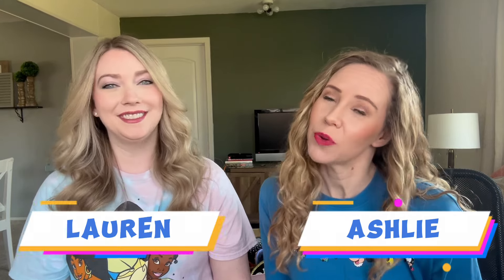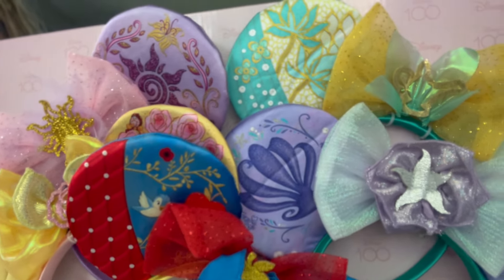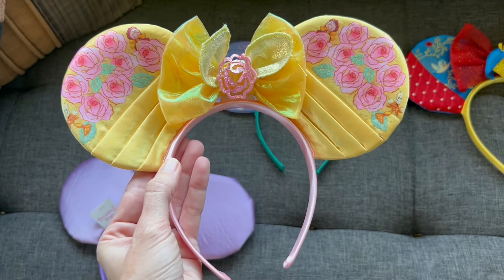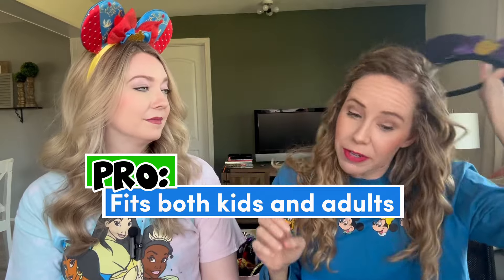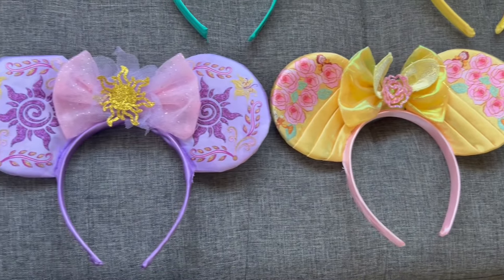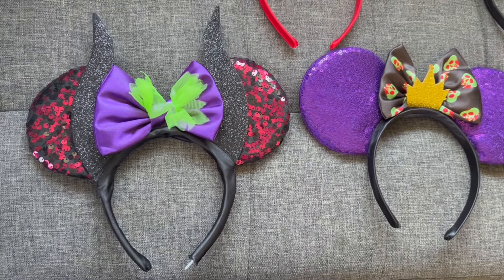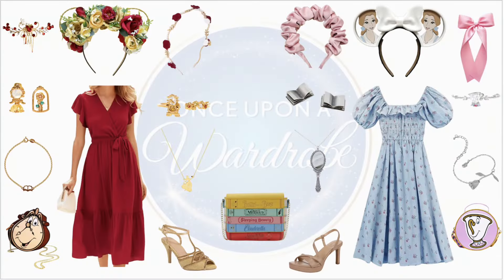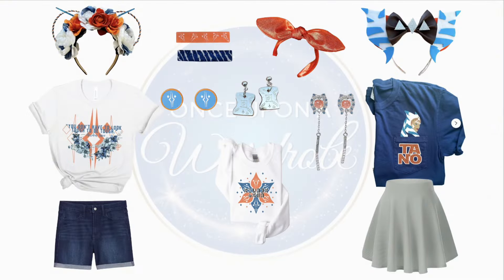Disney Ears at Costco Review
Are these iconic accessories actually a deal, or will you regret buying them. Join us as we take a closer look at the quality, comfort, and overall value of these Costco finds.

From Mickey to Minnie, Disney ears are a staple for any Disney enthusiast, but finding the perfect pair can sometimes be a challenge. That's where Costco comes in, offering their own versions at a potentially more budget-friendly price point. But do they live up to the hype?

Whether you're a seasoned Disney fan or just looking to add a touch of magic to your wardrobe, this review will help you make an informed decision. So grab your Mickey ears and let's dive into this Costco Disney ear review together!

Ear by Bri:

Amazon Recommendations: